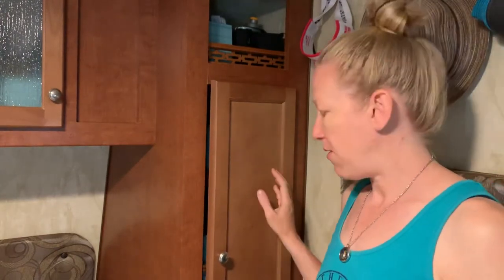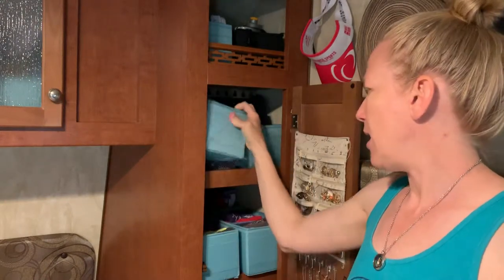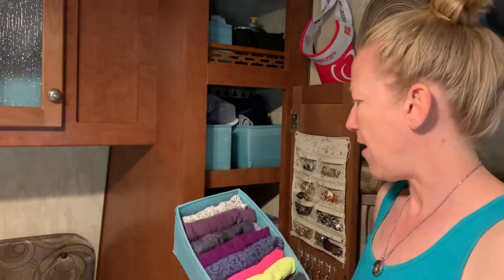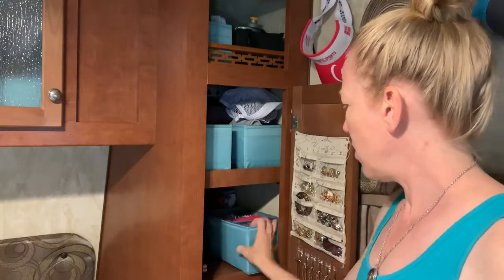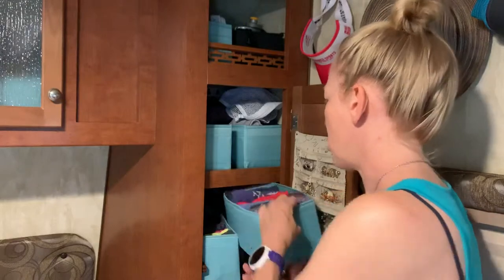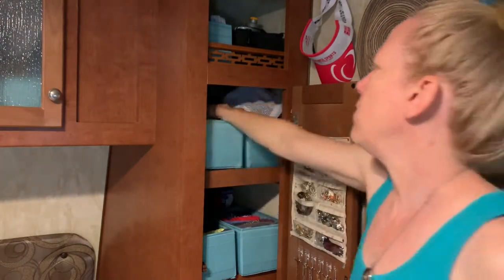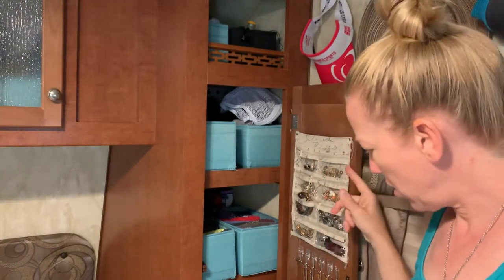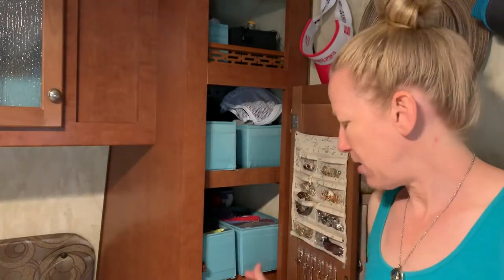Organize clothes in RV using Marie Kondo method.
I share how I organize my clothes in my Northwood NASH 23d RV using the Marie Kondo method. Boxes are the best!!! I know where everything is and can find it without digging too much. Also use walls (vertical) surfaces to expand your storage space. I have everything I need plus some that I don’t. RVlife isn’t about deprivation, it’s about decisions. What do I really want/need???